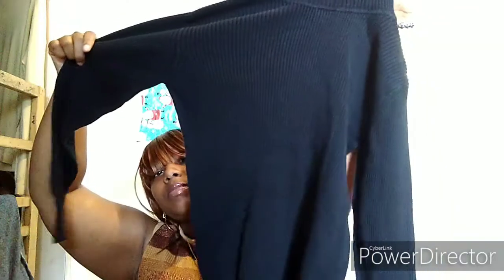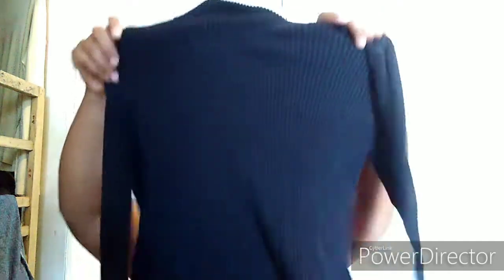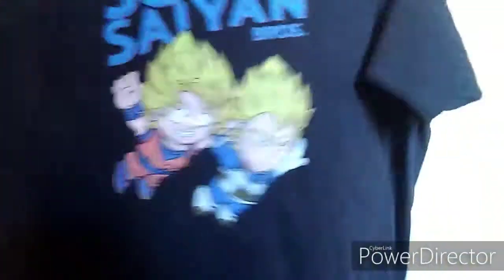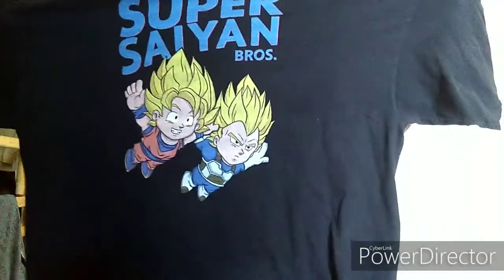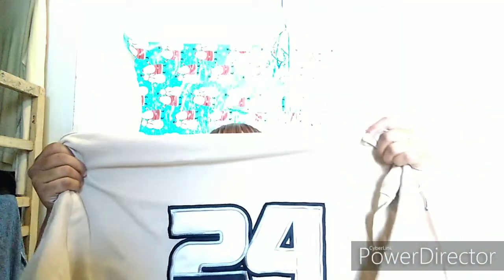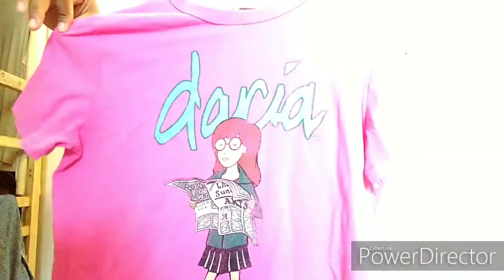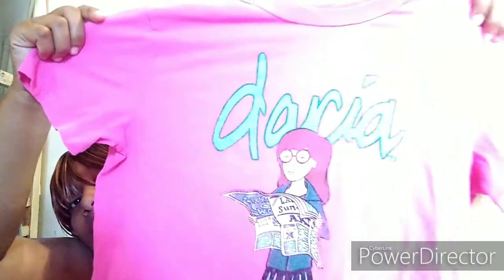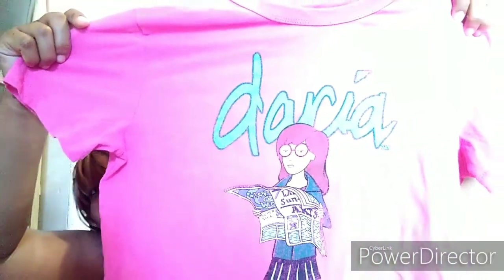BLACK FRIDAY 2019 THRIFT HAUL ||BreEllie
Hey y'all here's what I picked up when I went Thrifting during Black Friday. (On the road to a sustainable closet!)
Thanks so much for all the love ❤️